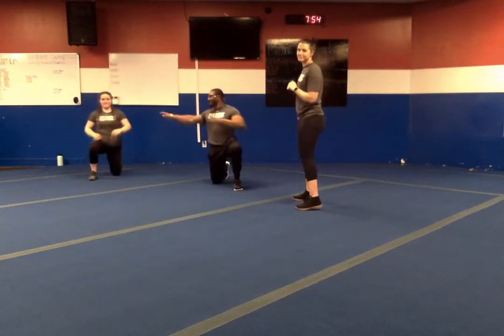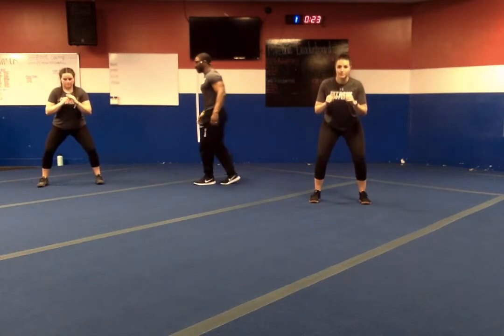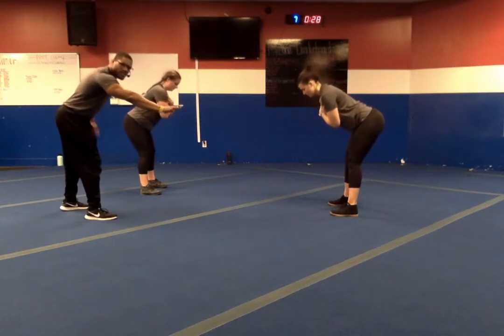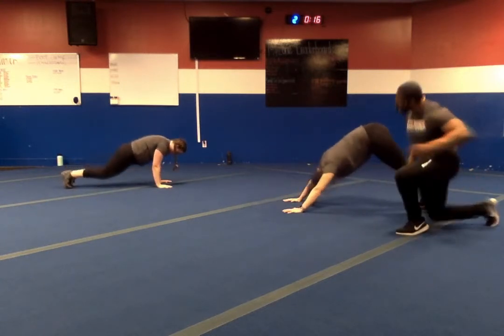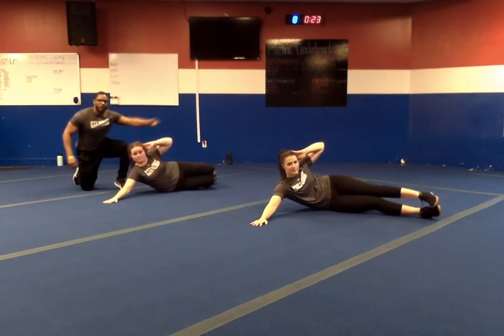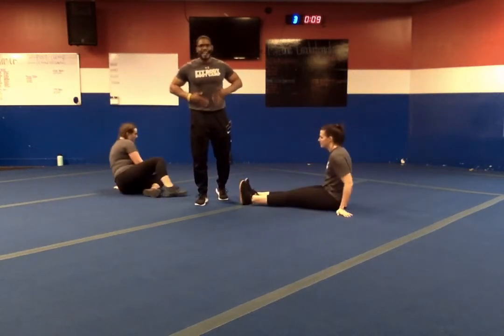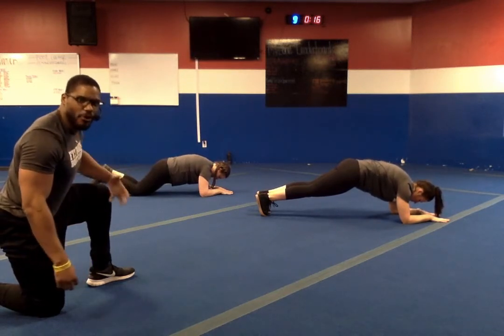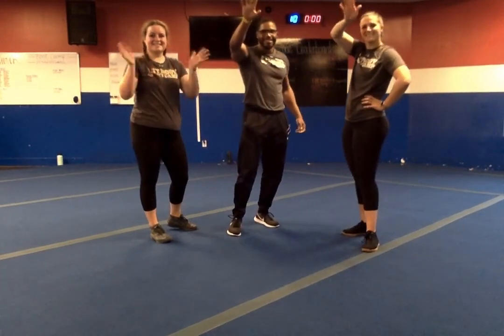Orchard Park Fit Body Bootcamp Sunday Workout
Buffalo Regenerative Therapy & Orchard Park Fit Body Bootcamp
John Heary, DC, CFT, SFN